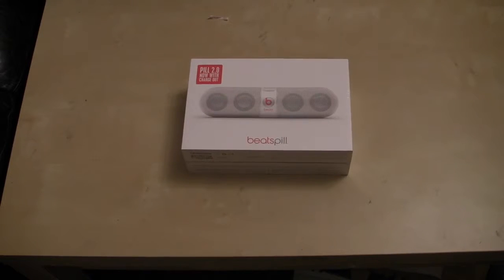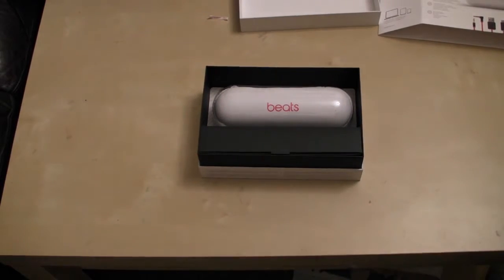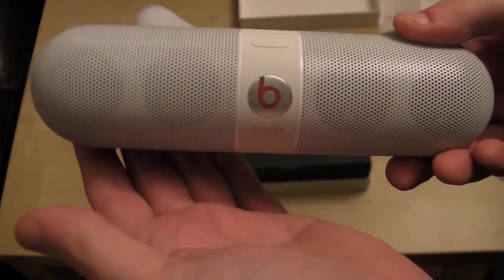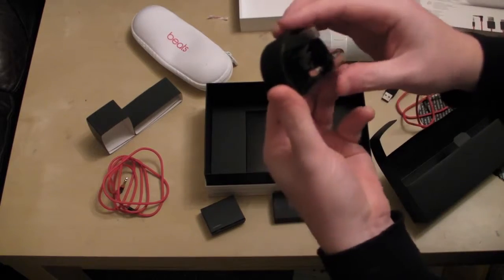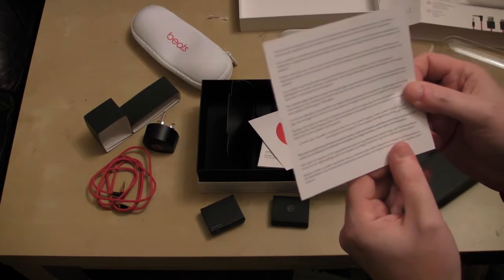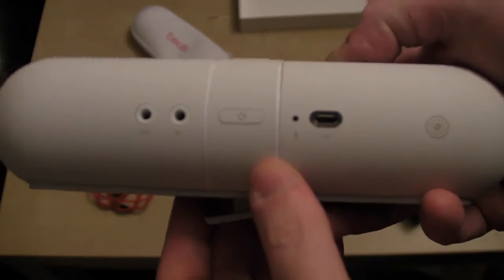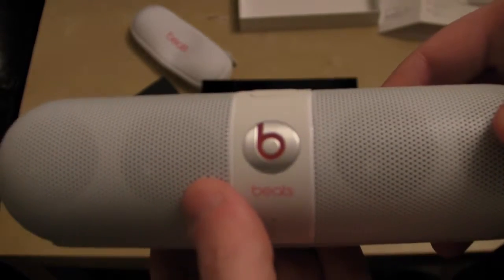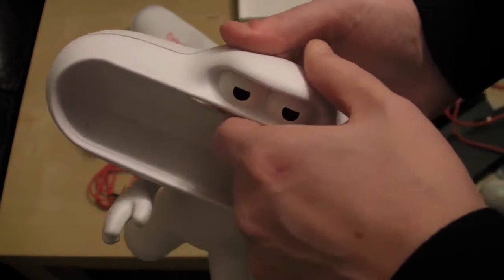Beats by Dr. Dre Pill 2.0 Bluetooth Wireless Speaker unboxing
Product Description
Small but Loud

Pill's lightweight and portable design lets you bring the music wherever you go. Despite its compact size, the Pill produces powerful sound with soaring highs and deep bass to fill up any room. It connects to any Bluetooth-enabled device so you're free to let the music move you. New features include the ability to amplify or stereo your music, accessory charging, and software updates straight to your Pill.

Totally Portable

You're good to set up anywhere. The Pill is lightweight so it won't slow you down and small enough to fit in whatever you're carrying out the door. The Pill frees you to roam, which means you'll always have high quality sound near or far.

Tap to Pair

Pairing is easy. Just tap your phone to your Pill to create an instant connection. Once connected, you can change tracks from your phone, your laptop, or any other Bluetooth-enabled device from up to 30 feet away.

Tap to Amplify

Two is louder than one. Sync two Pills by tapping them together to play the same song.

Tap to Stereo

The new surround sound. Just tap two Pills together twice to make one Pill the left output and the other the right.

Rechargeable Battery

One charge gives you 7 hours of continuous play. Charge your Pill almost anywhere, from your computer's USB port to any outlet.

Charge Out

Keep the music going. Now you can charge your phone or external music device with the juice from your Pill.

Box Contains
Beats by Dr. Dre Pill Portable Stereo Speaker with Bluetooth
Audio cable (3.5mm to 3.5mm)
USB charge cable
Soft shell carrying case
AC power adapter
Quick start-up guide